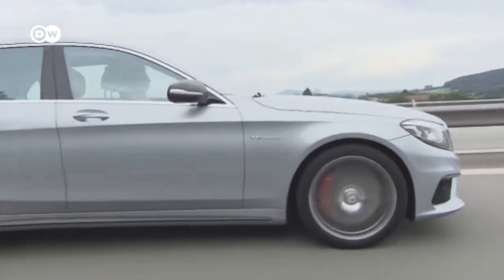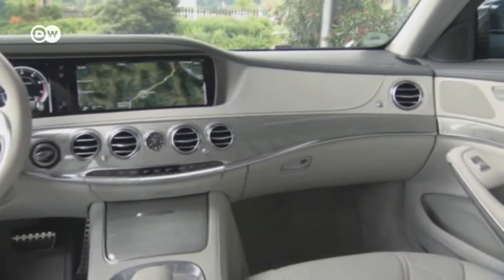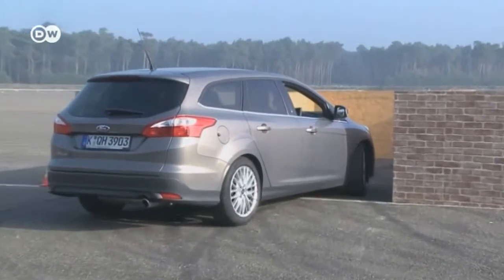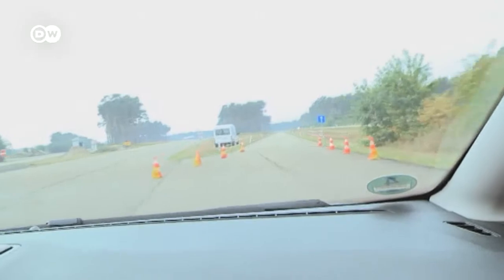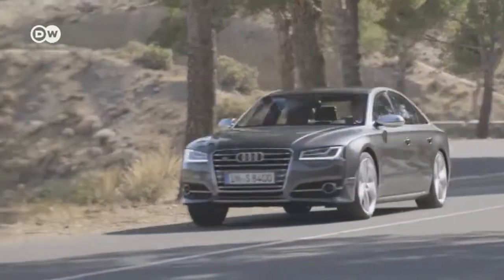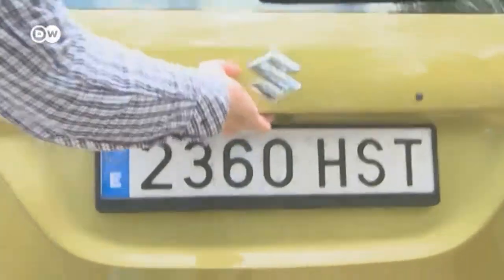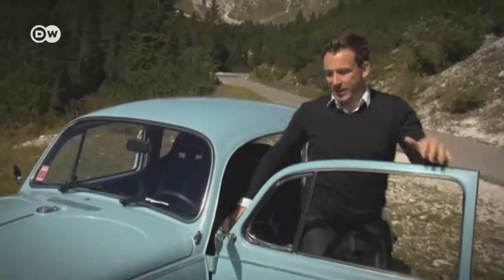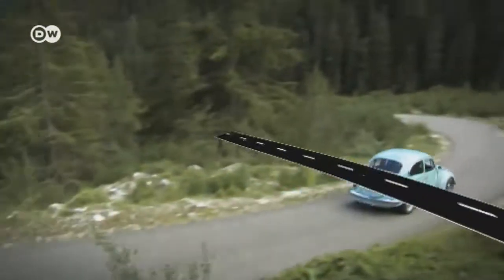Drive it! from 29.10.2013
On this edition Drive it! shows how luxury and power can be combined optimally and demonstrate what rims may look like in the future.